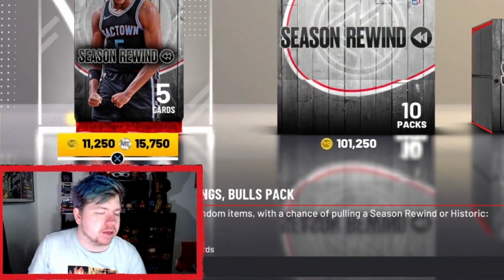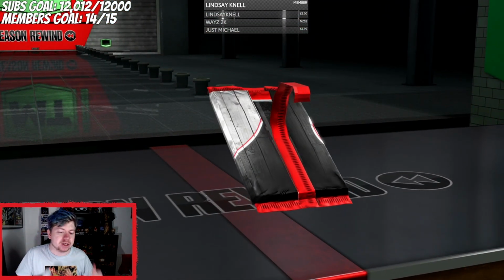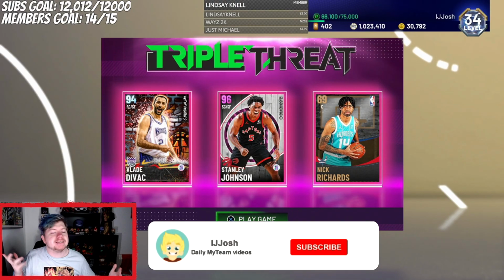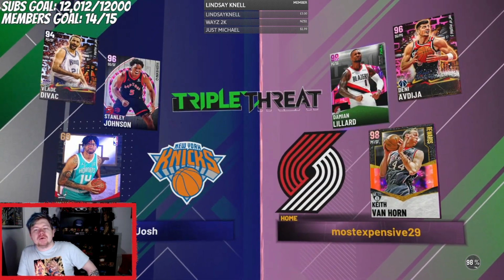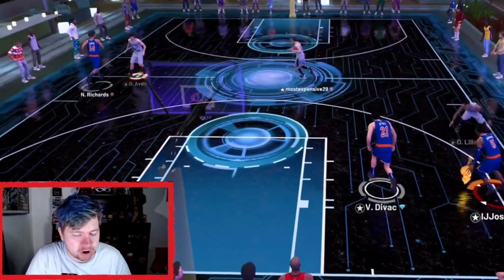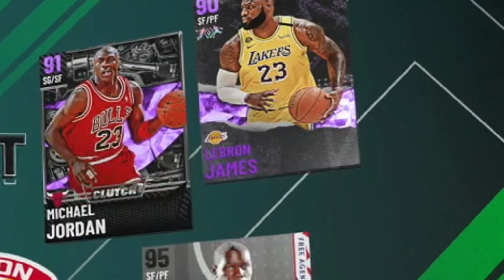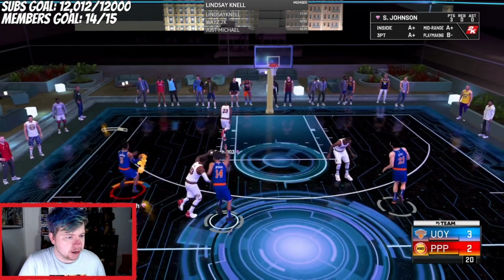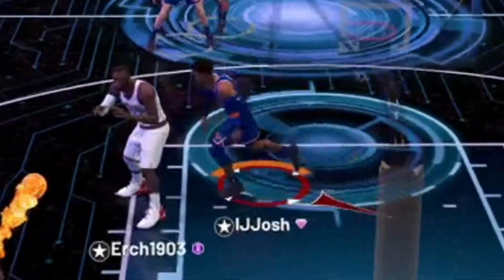x3 SEASON REWIND PACKS decides my NBA 2K21 MYTEAM TEAM...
In this NBA 2K21 MyTeam video, I will be opening 3 Season Rewind: Raptors, Kings, Bulls Packs, and whoever I get in the packs will be my Triple Threat Online team and I then have to attempt to win a NBA 2k21 MyTeam Triple Threat Online. There's potential to pull some incredible players from these nba 2k21 myteam Season Rewind: Raptors, Kings, Bulls packs. You could potentially pull Dark Matter OG Anunoby, Dark Matter Pascal Siakam, Dark Matter DE'Aaron Fox, Dark Matter Nikola Vucevic and many more incredible cards available in NBA 2k21 MyTeam. In this NBA 2k21 MyTeam Pack Opening, I will be hoping to pull one of the best Season Rewind: Raptors, Kings, Bulls Packs Cards to make this NBA 2k21 MyTeam Pack and Play a bit easier.

Wall of Fame:
Lindsay Knell, XBX Luis, Sseppanen, KEVINTRAO.

How I make videos:
Logitech C920 Webcam
Blue Yeti Microphone

IJJosh YouTube Channel:
NBA 2k21 myteam tips, tutorials and tricks. I teach people how to make mt in nba 2k21 myteam, the best ways to invest to make mt and to play the game on a budget. NBA 2k21 MyTeam Gameplays of all new cards that release!